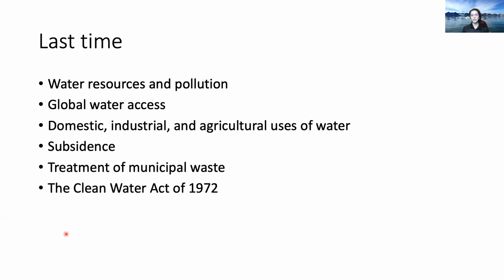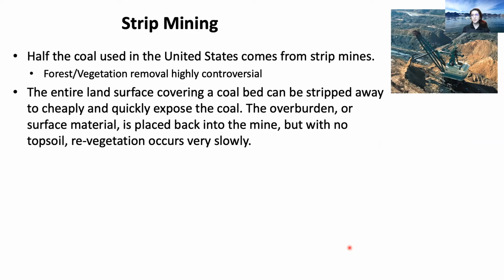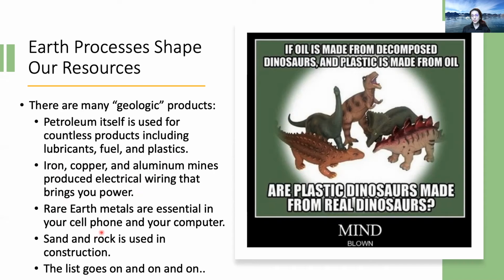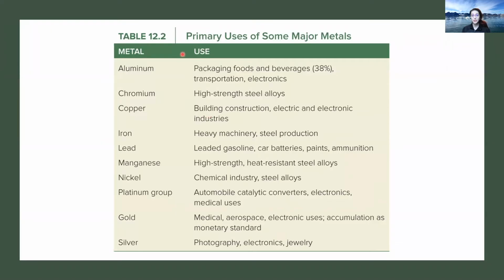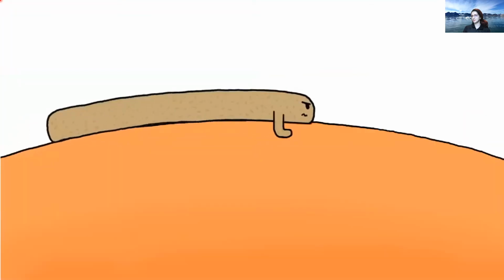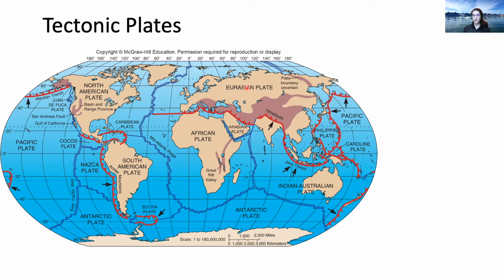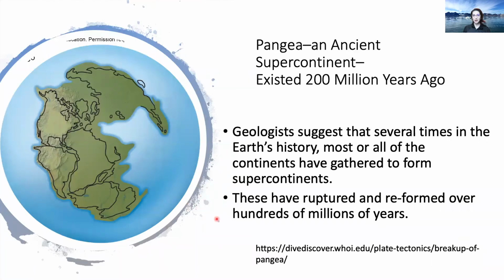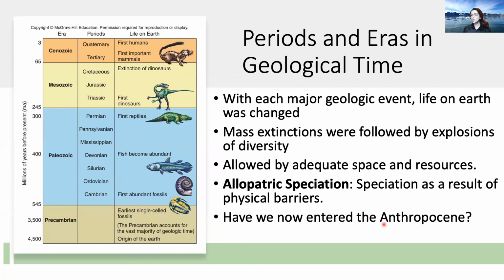EVS101 geology pt1